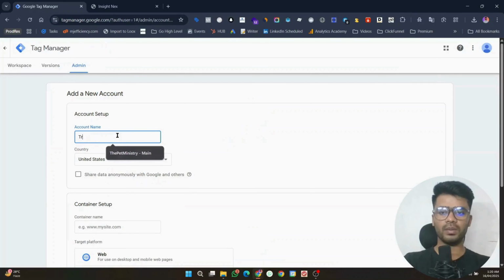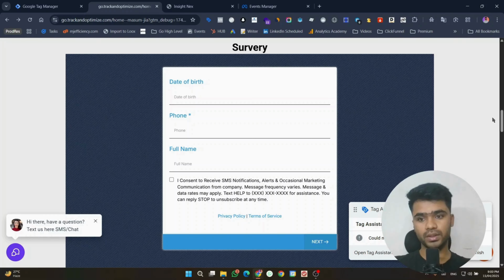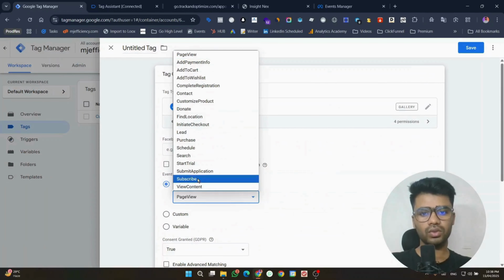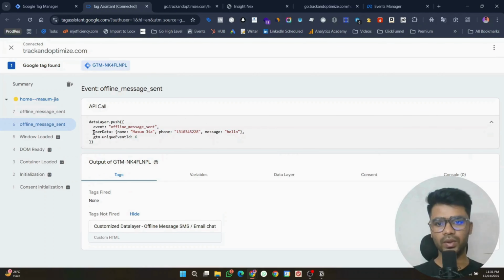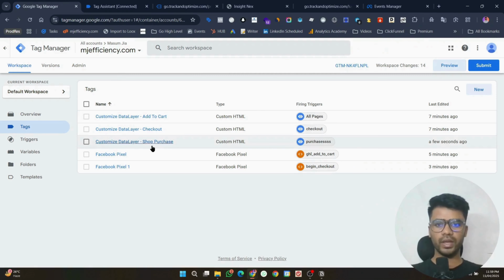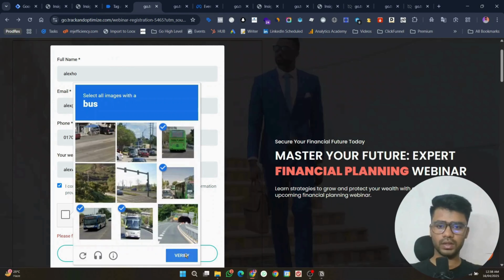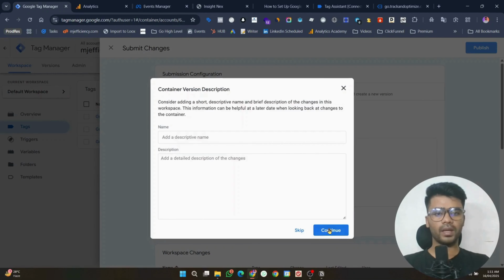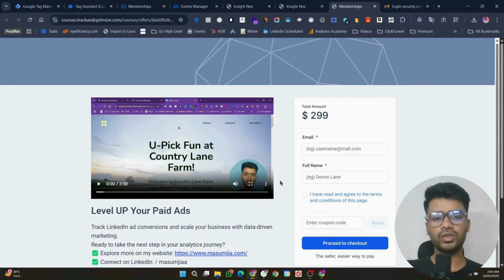Ultimate GHL Conversion Tracking Blueprint Meta Pixel, Google Ads & GTM Integration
The complete blueprint you need to set up full-funnel conversion tracking in Go High Level. Covers GTM setup, Meta Pixel, Google Ads tracking, custom events, and real use-cases.